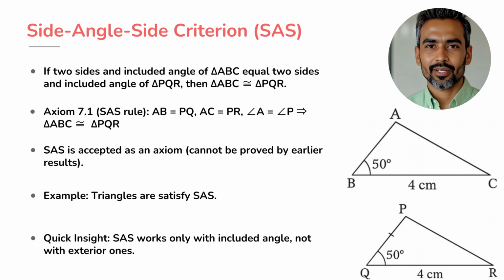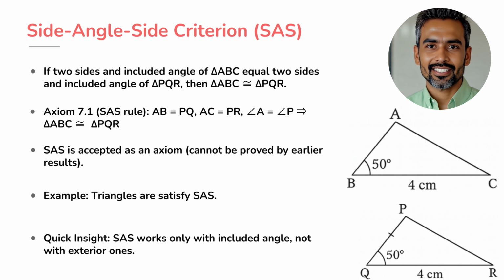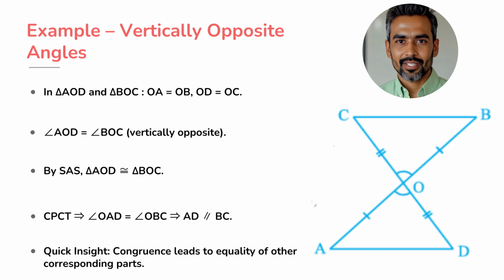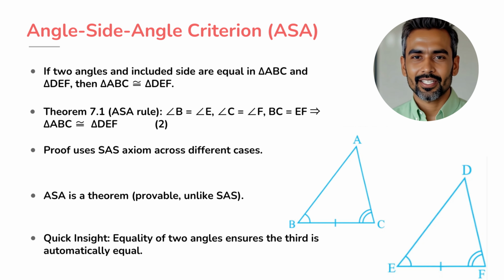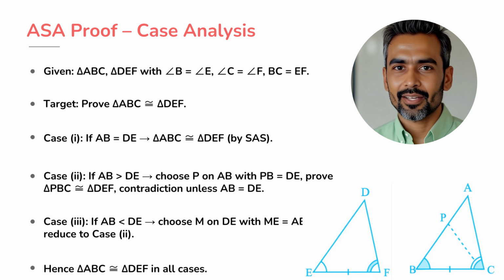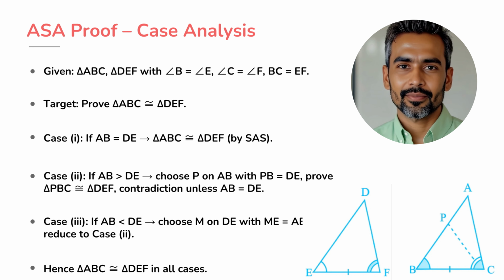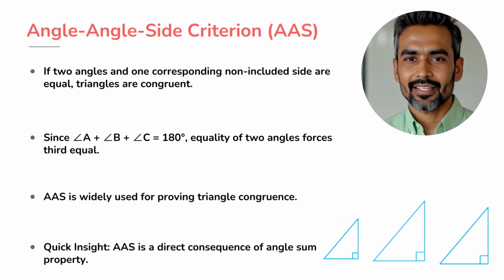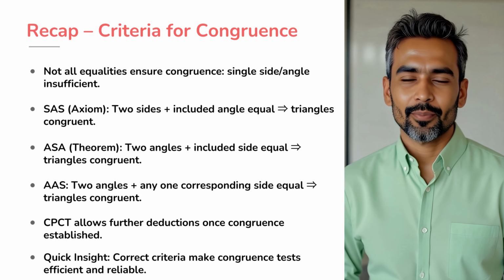Criteria for Congruence of Triangles | Class 9 Maths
📏 Learn the Golden Rules for Proving Triangles Congruent!
 In this video by NextLeap.AI, we dive deep into the criteria for congruence of triangles – essential tools for proving when two triangles are exactly the same. We’ll begin by understanding why partial conditions like “only one side or one angle” are insufficient, then move into the powerful congruence rules: SAS, ASA, and AAS.
 Through step-by-step worked examples, including proofs and real applications, you’ll gain the confidence to apply these rules in exams. We’ll also discuss the Perpendicular Bisector Property and see how it connects to congruence proofs. By the end of the video, you’ll have a rock-solid grasp of triangle congruence criteria.

 1️⃣ Insufficiency of Partial Conditions – Why one side/angle alone isn’t enough.
 2️⃣ SAS Congruence Rule – Explanation with diagrams.
 3️⃣ Worked Example Using SAS – Problem-solving in action.
 4️⃣ Perpendicular Bisector Property – How it helps in proving congruence.
 5️⃣ ASA Congruence Rule – Concept and application.
 6️⃣ Advanced Solved Example (Proof) – Step-by-step theorem-style proof.
 7️⃣ AAS Congruence Rule – Understanding and applying the rule.
 8️⃣ Concept Closure – Recap of all congruence rules for exams.

 ✔ Exam-Oriented – Covers all congruence criteria from NCERT Class 9 Maths.
 ✔ Proof-Based Learning – Builds logical and stepwise reasoning skills.
 ✔ Beginner-Friendly – Simple explanations with clear visuals.
 ✔ Problem-Solving Practice – Includes solved examples and proofs.
 ✔ Board-Specific – Perfect for CBSE, ICSE, and State Board preparation.